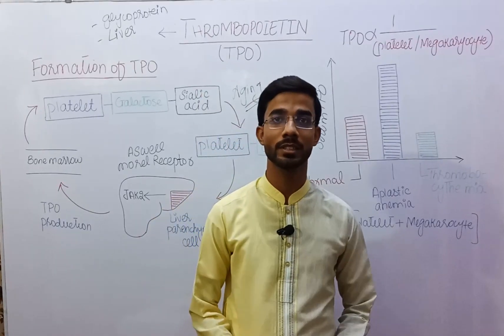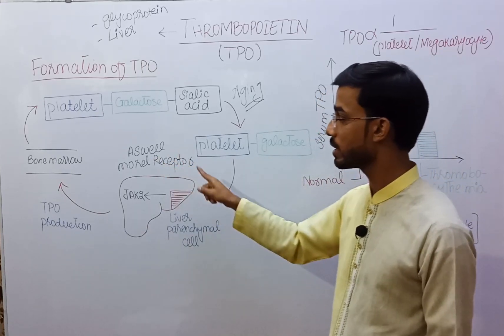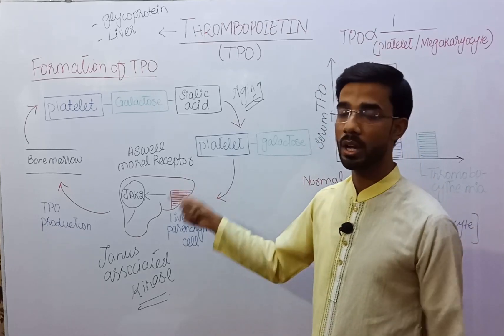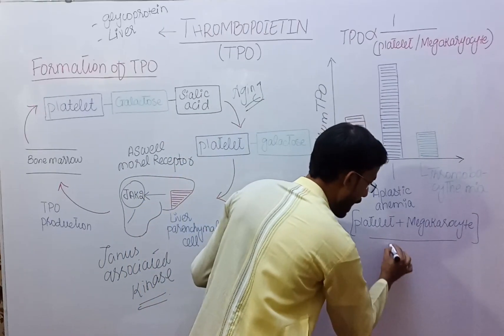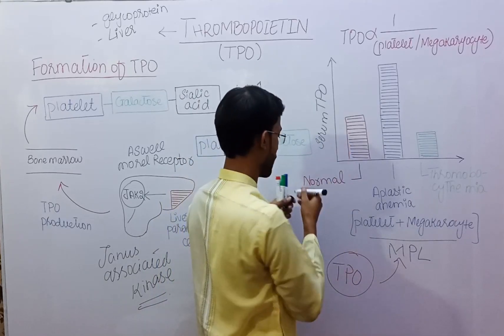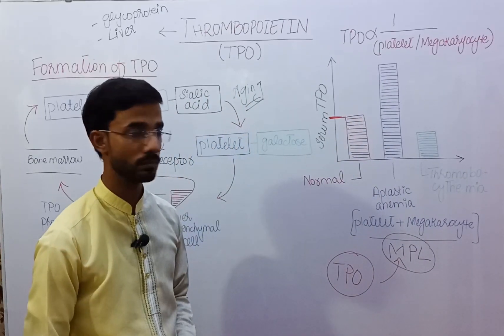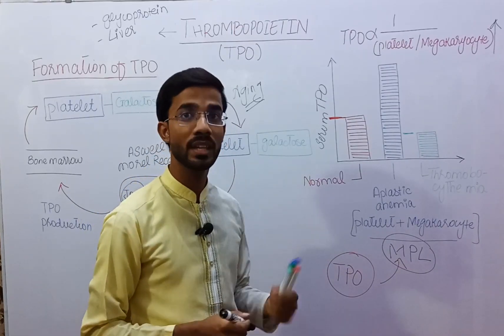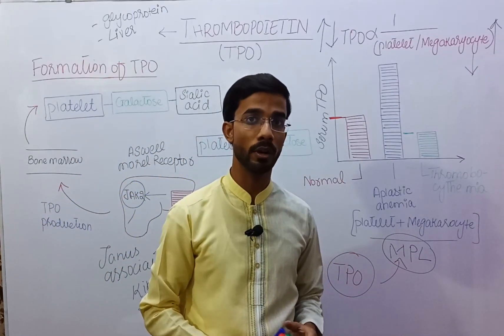ROLE AND FORMATION OF THROMBOPOIETIN(TPO)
Hi! Guys Med Lecto provides conceptual medical lectures for the perfection in medical field. !!
Thrombopoietin (TPO) is mainly produce by liver. Concentration of thrombopoietin is inversely proportional to platelets and megakaryocytes because they have MPL receptor on them which have affinity for TPO.